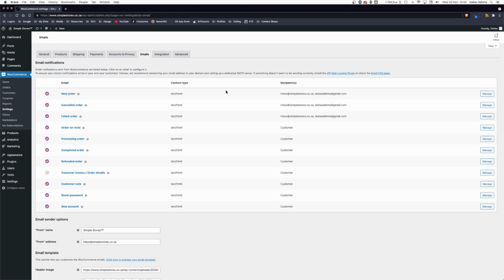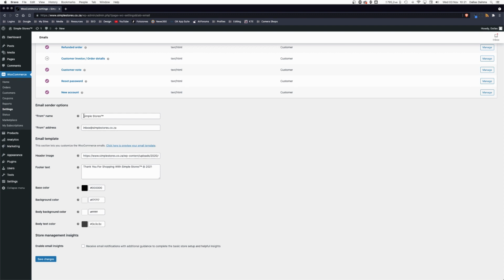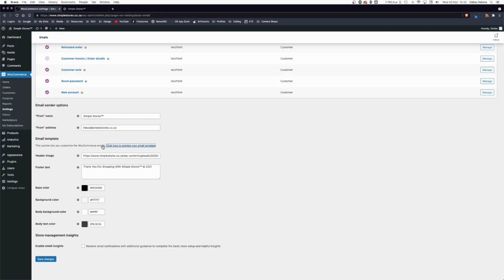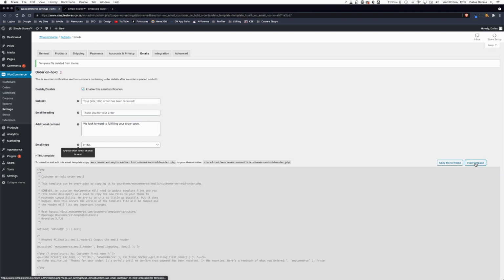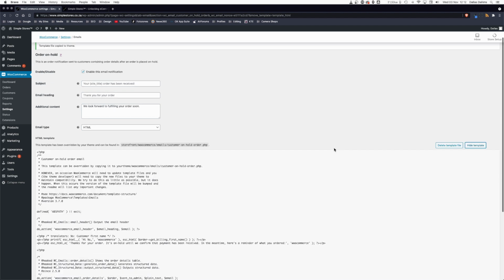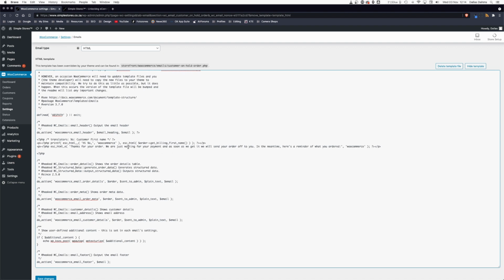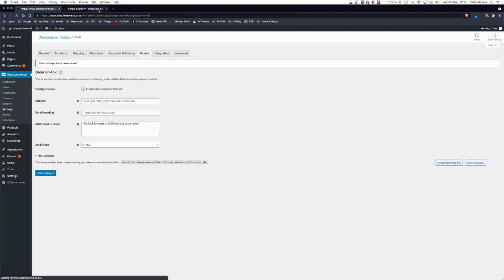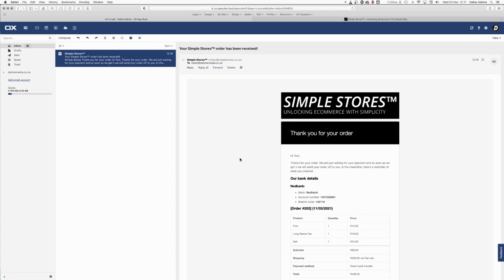Editing WooCommerce Email Templates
In this video I show you how to edit the WooCommerce email templates, as well as where to make other minor adjustments to the emails that Woo sends out.